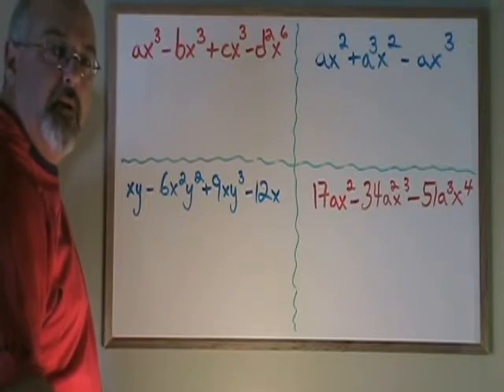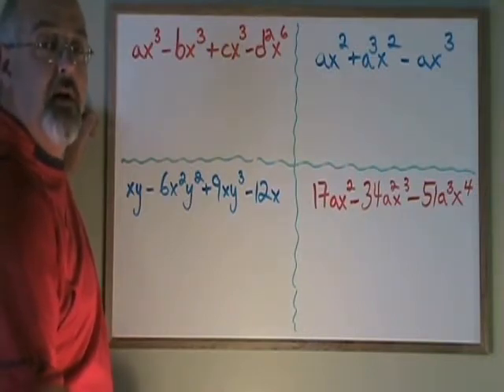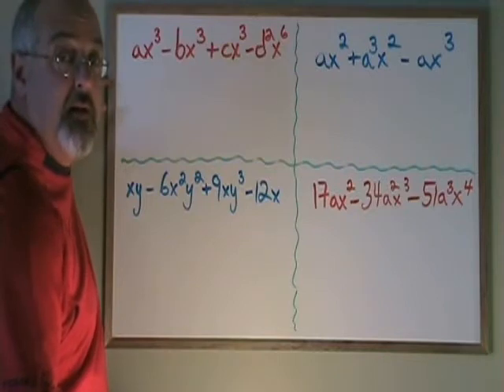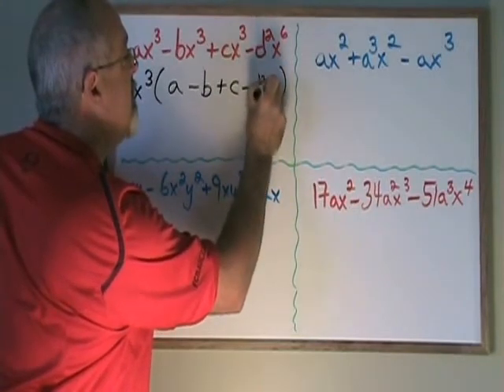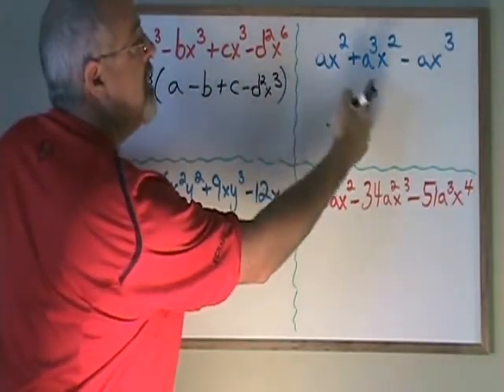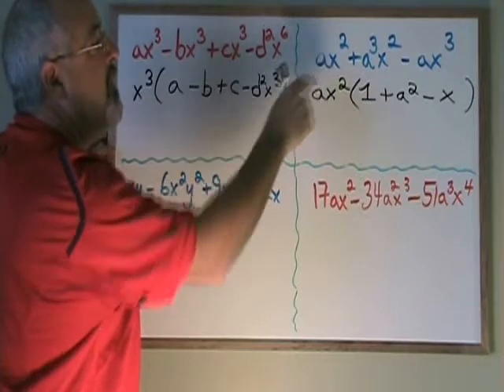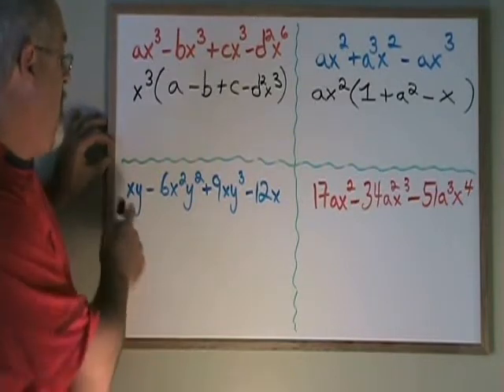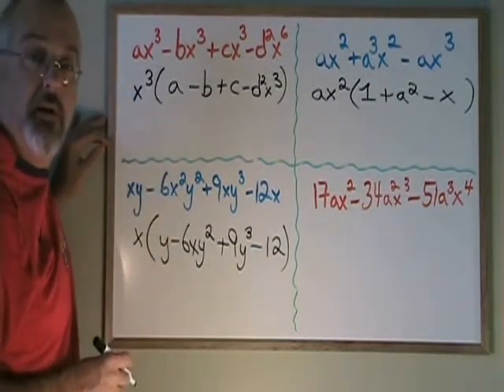The Common Factor Factoring Method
This video illustrates how to find the common factor when factoring algebraic fractions. For many more instructional Math videos, as well as exercise and answer sheets, go to: